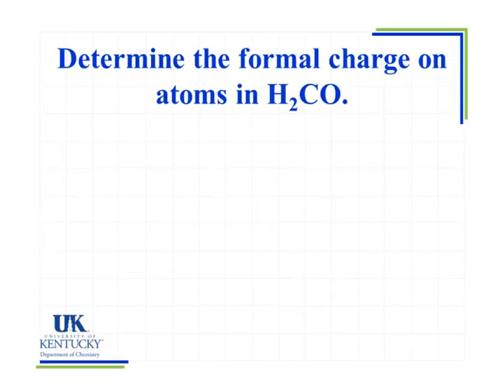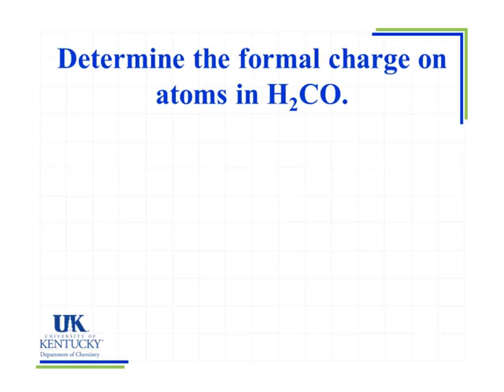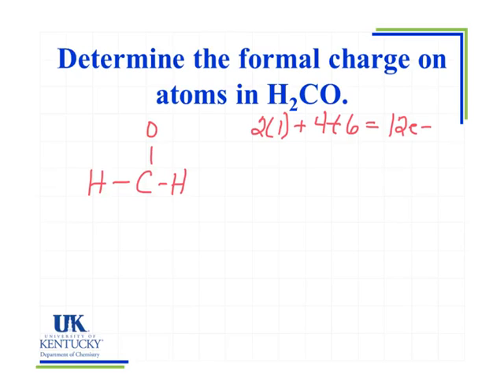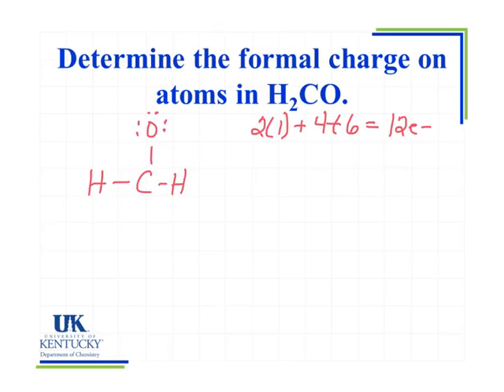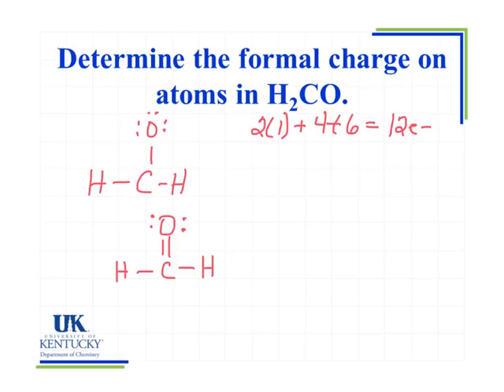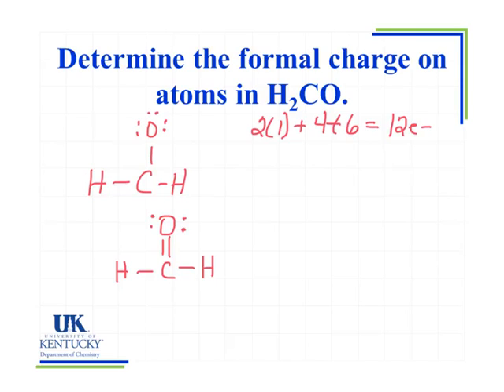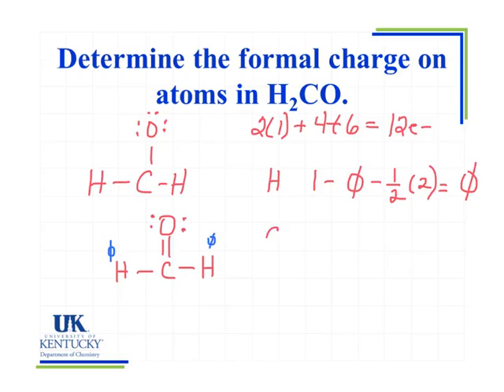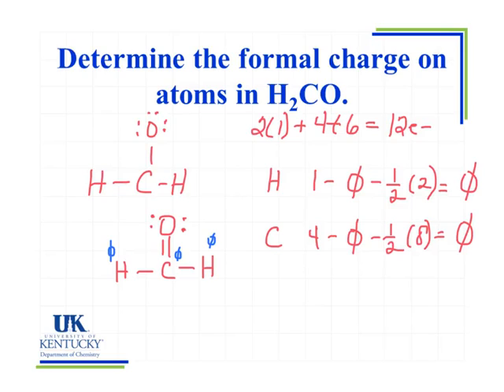6.06 Determine the formal charge on atoms in H2CO